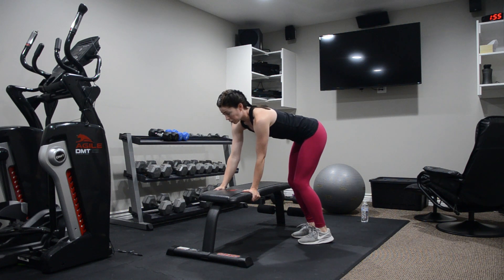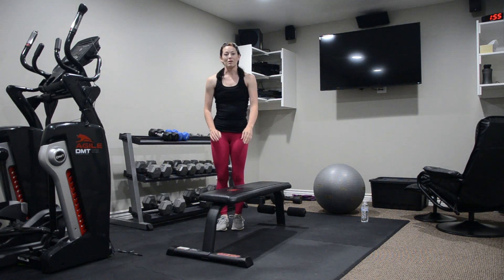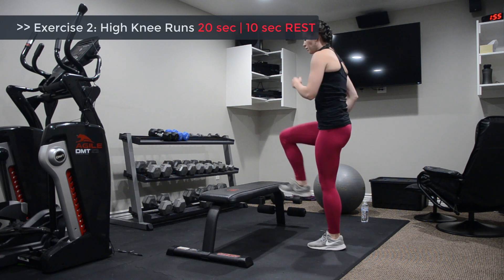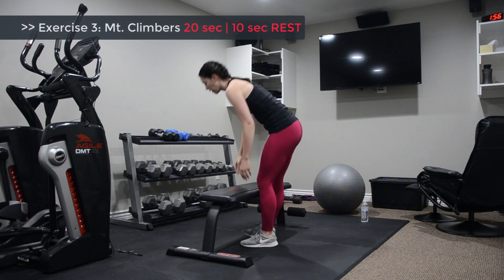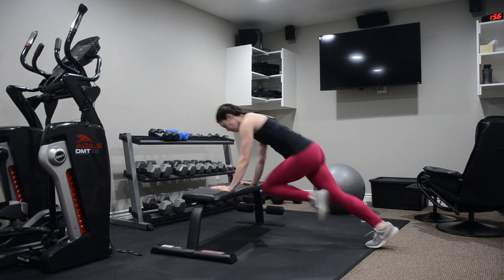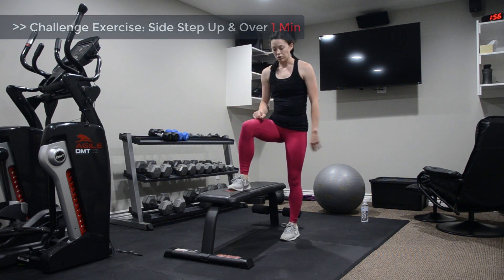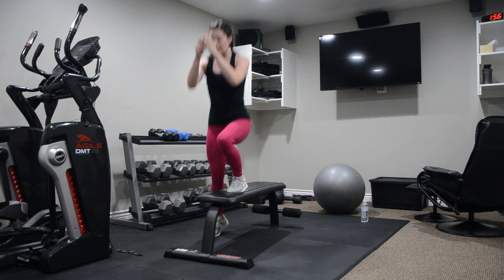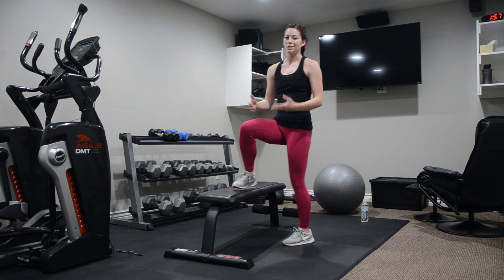Exercises Introduction Video: Cardio Series 3| KatFit Workouts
Exercises introduction to the Cardio Series 3 video by KatFit Workouts. This video will include three exercises and a challenge exercise. This workout is designed for individuals looking to increase the heart rate and burn calories. It could be an intermediate to advanced workout if properly performed.

Suggested Equipment: Bench or Chair

Reminder- listen to your body. If you get light headed, dizzy, or faint please slow down or stop.

Need fitness gear suggestions? Quality and affordable products you can order directly from Amazon.

Exercise
1: Hop Overs
Exercise
2: High Knee Runs
Exercise
3: Mt. Climbers

Challenge Exercise: Side Step Up & Over

*Listen to your body and exercise at your own risk* See website for more information about KatFit Workouts